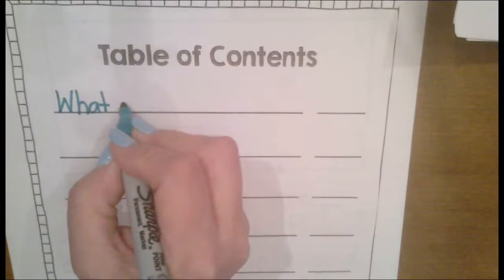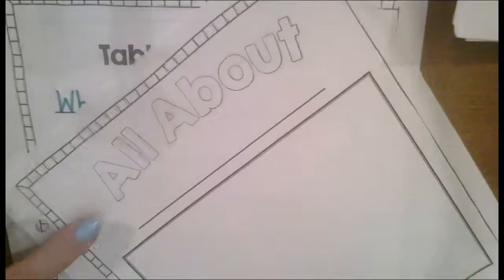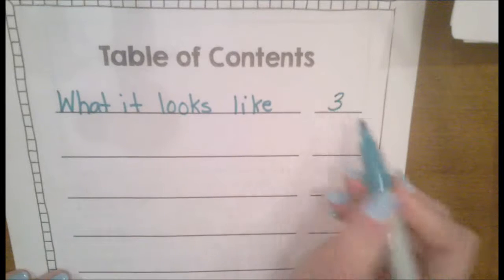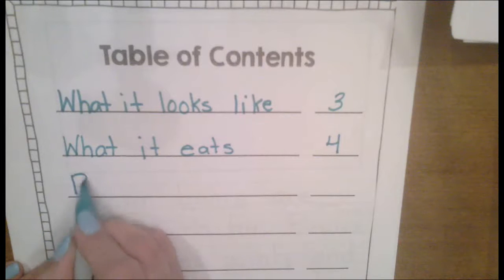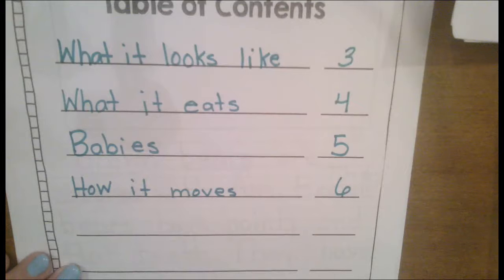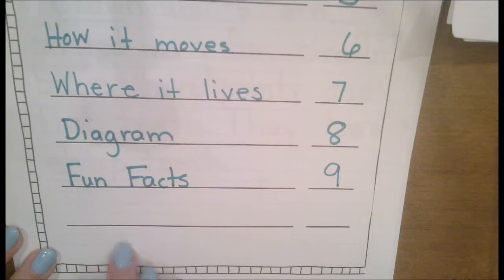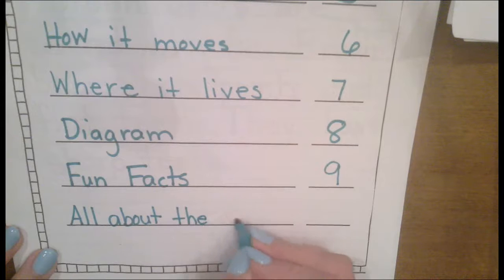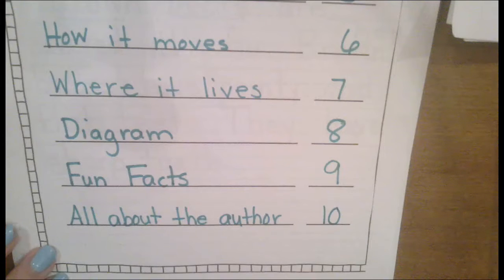All About Book - Table of Contents